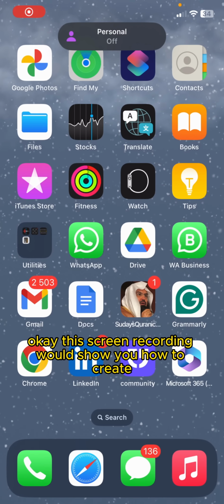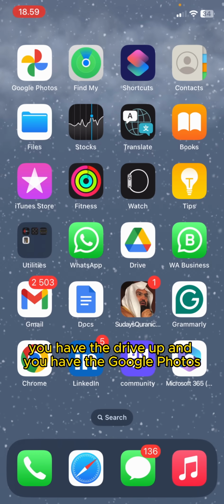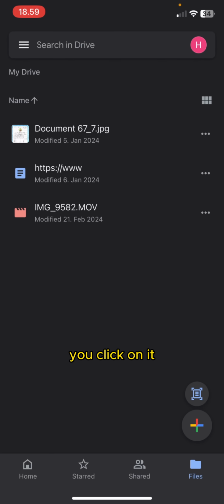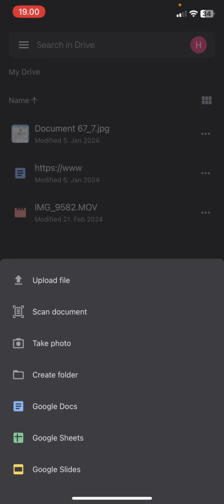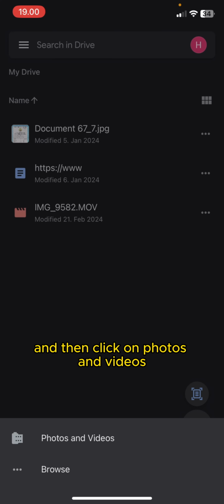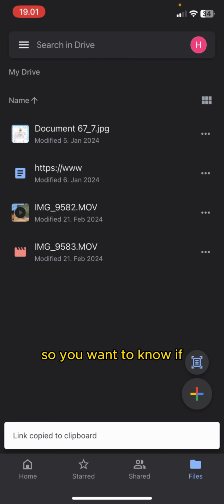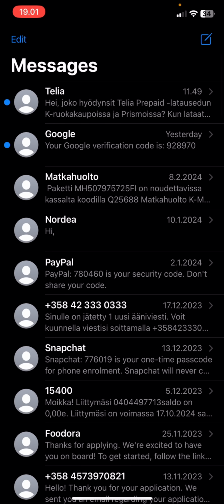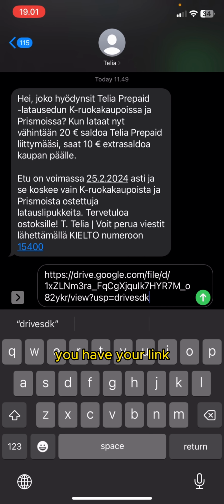HOW TO CREATE A LINK FOR YOUR VIDEO | USING GOOGLE DRIVE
APPLICATION LINKS